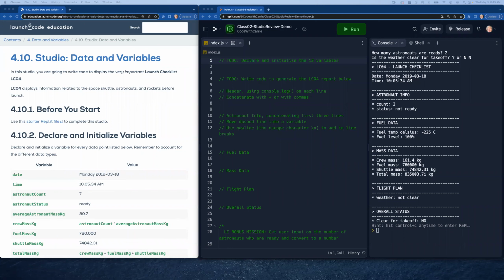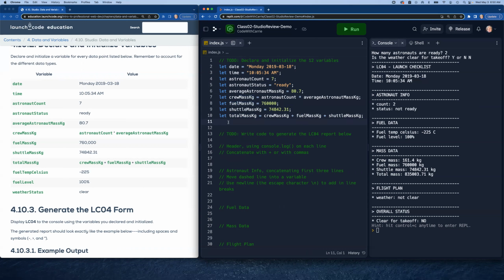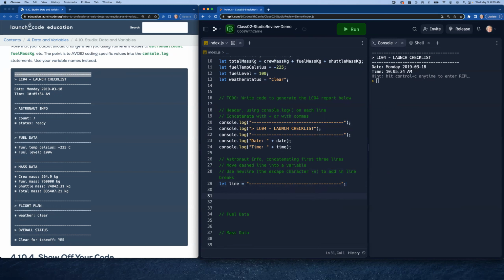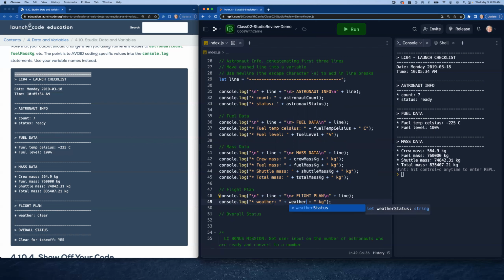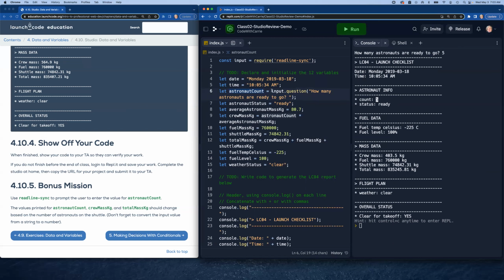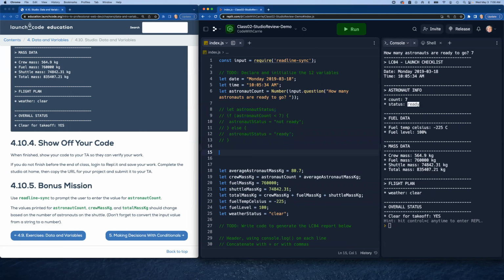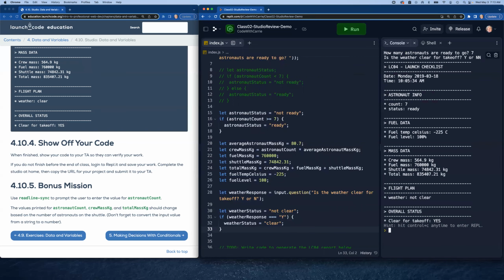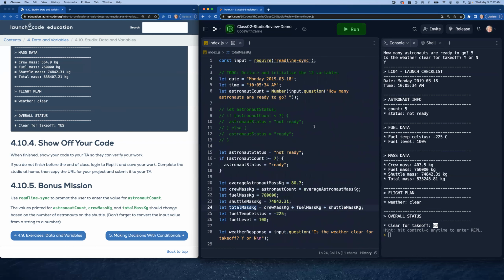Unit 1 Class 2 Studio Review — Chapters 4-5 (Data & Variables, Conditionals)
This review covers the studio assignment in chapter 4.10, plus some additional bonus missions to include practice with conditionals.

Intro: (0:00)
Overview of Instructions: (0:08)
Declaring Variables: (1:50)
Formatting Report: (5:30)
Getting User Input: (14:45)
Adding Conditionals: (20:05)